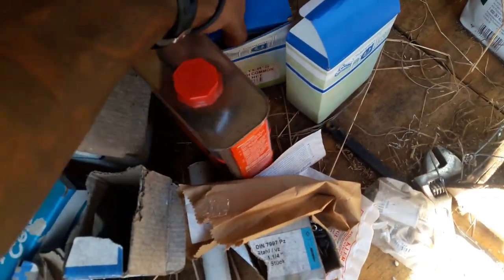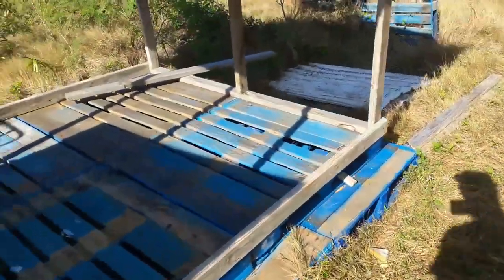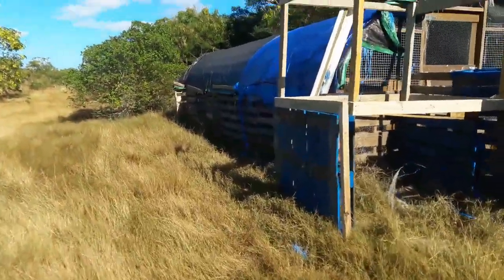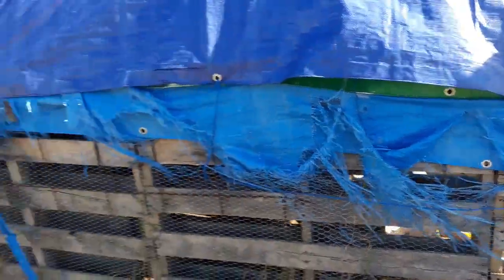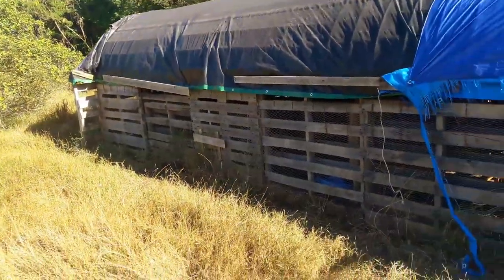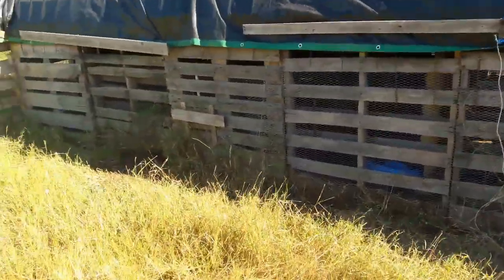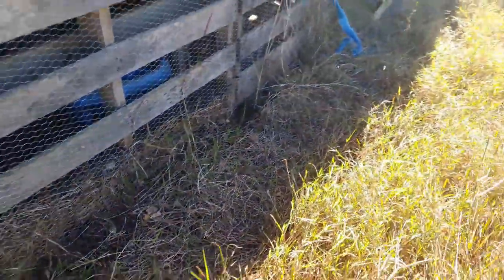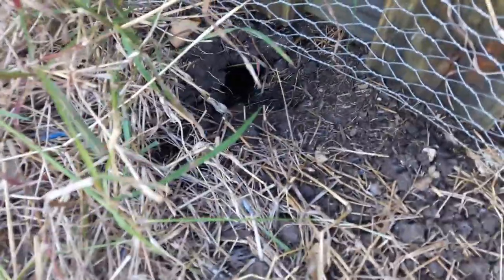Making adjustments to the sheep Pen.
I've been gone for a while as a result of technical difficulties, but I'm back since I think I managed to get the issues stabilized.

Since my daily routine is to feed and care for the sheep early mornings, I needed more light in the pen.  An easy fix was to just raise the tarp at the back to allow more light and air into and through the pen.

Join me on my fix, as I try daily to improve the farm and life on it.

Inspire Yourself.